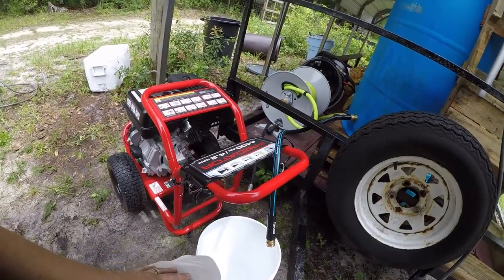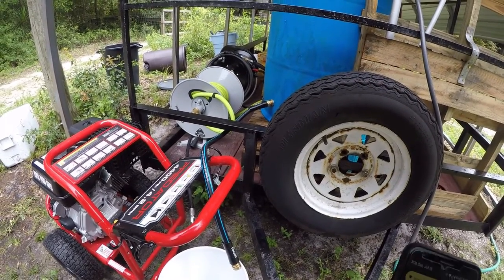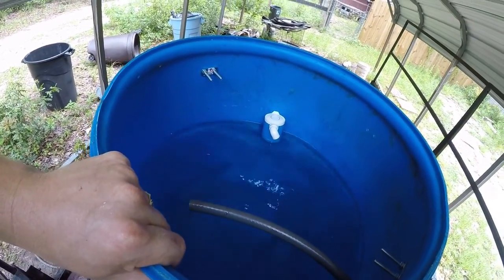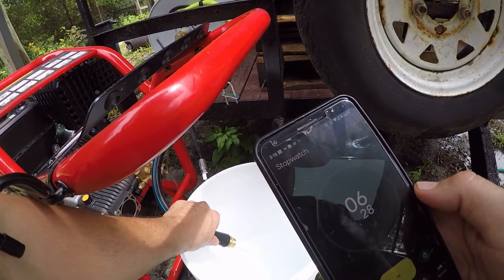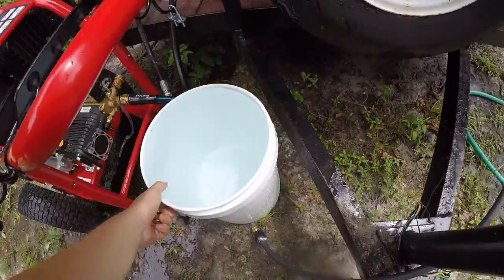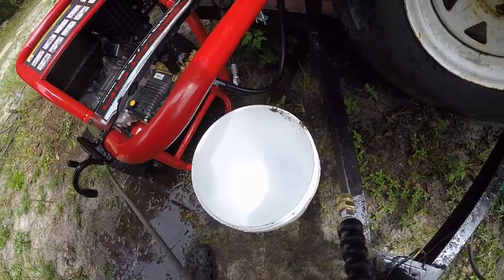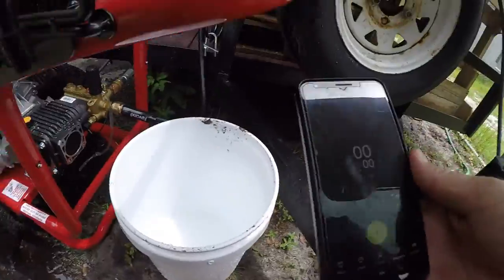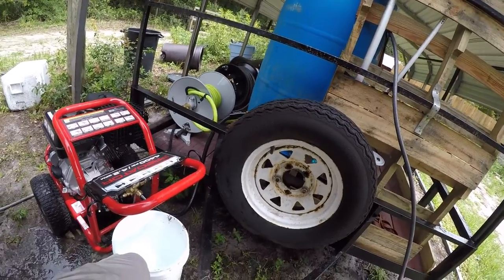HOW TO TEST GPM ON PRESSURE WASHER "THE BUCKET TEST" Gravity Fed Buffer Tank Predator, Honda, & more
In this short video, I will show you the correct way to do a bucket test to find out how many gallons per minute you are getting. I am running a Predator 4400 psi 4.2GPM machine off a gravity fed buffer tank. This simple test can be used on pressure washers, buffer tanks, and also for testing customers water supply output. Hope this helps shine some light on things.
how to pressure wash
HOW TO TEST GPM ON PRESSURE WASHER "THE BUCKET TEST" Gravity Fed Buffer Tank Predator, Honda, & more WIL THIS PRESSURE WASHER RUN OFF A BUFFER TANK
HONDA SAMSON DEWALT PTREDATOR BE GX390 HARBOR FRIEGHT 5GPM 4GP,M 8GPM 10GPM
START A PRESSURE WASHING BUSINESS
HOW TO SOFT WASH